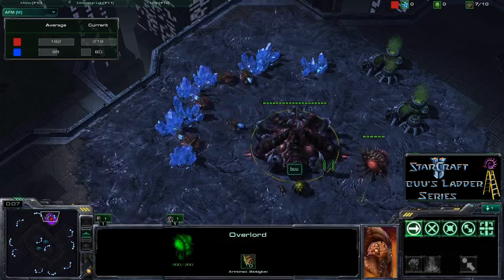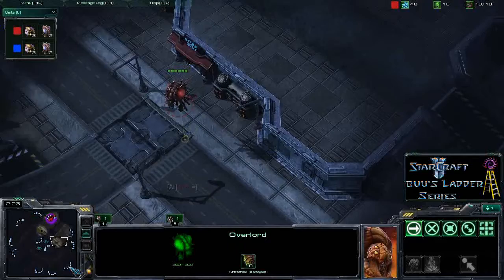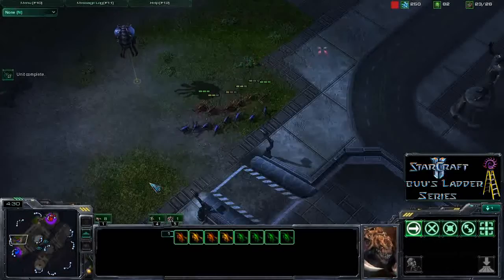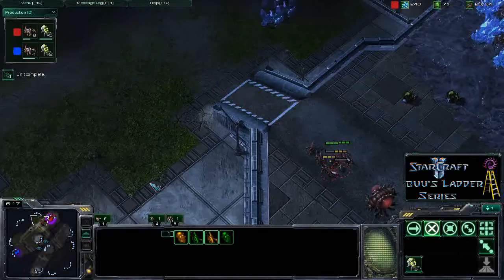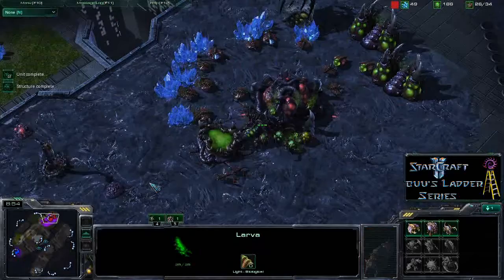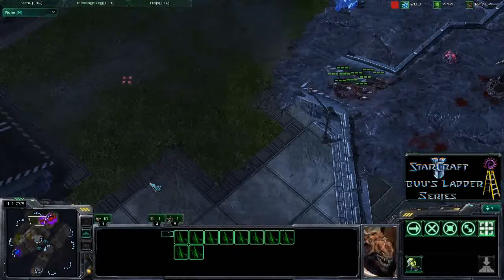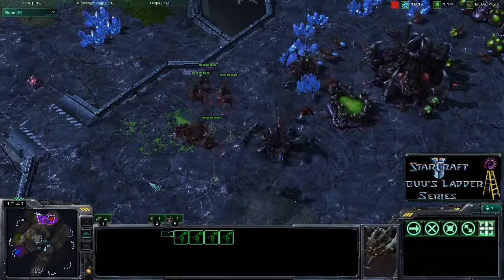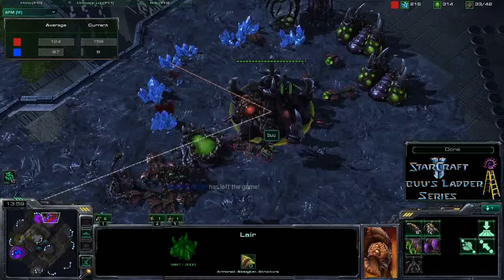buu's Ladder Series! Ep8.5 (FPVOD): buu (Z) vs SayNoToStim (Z) @ Metalopolis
buu ladder series!
buu - Red Zerg (12) (FPVOD)
SayNoToStim - blue Zerg (9)

Map: Metalopolis